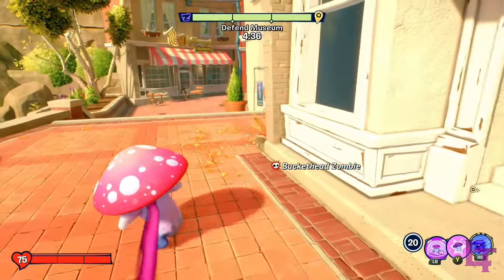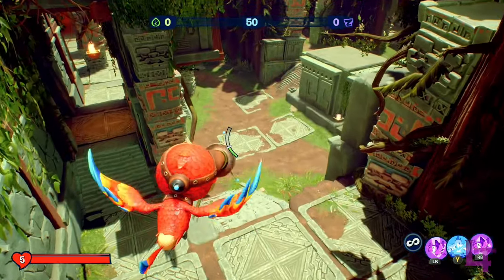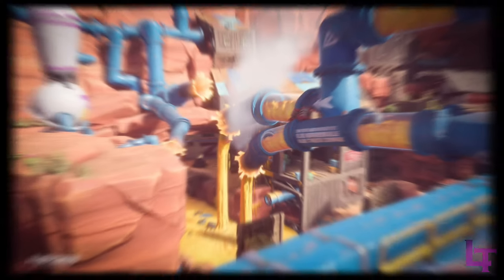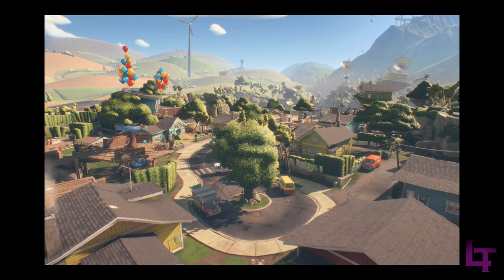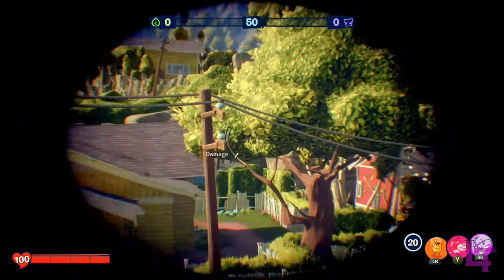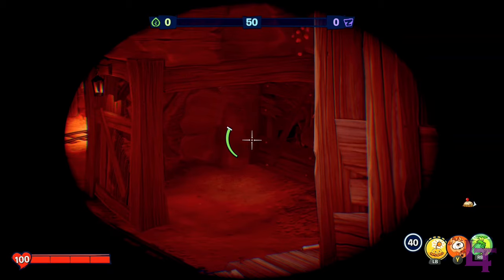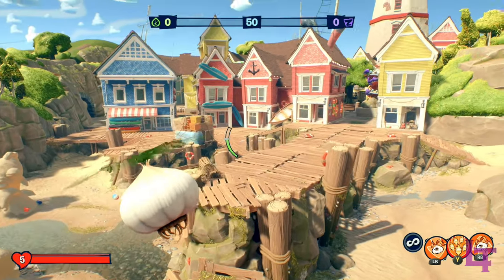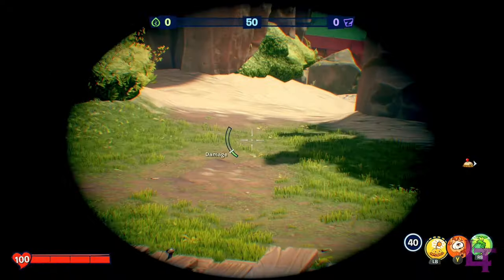Ranking the top 5 team vanquish maps in BFN - PVZBFN